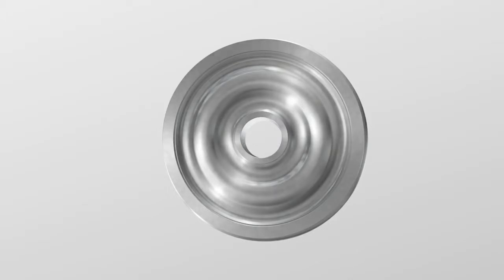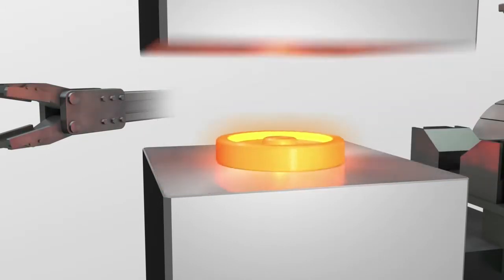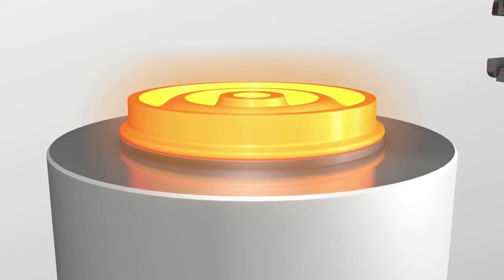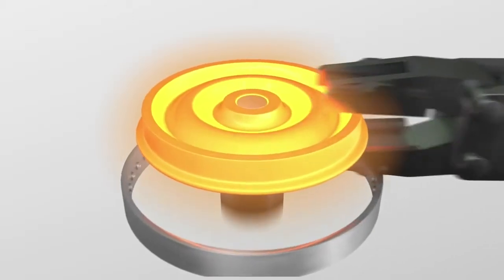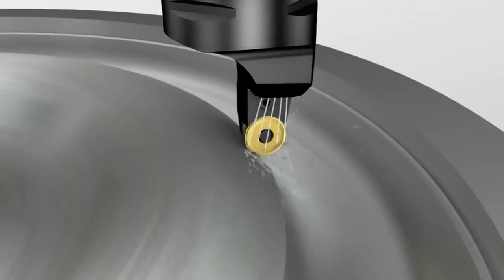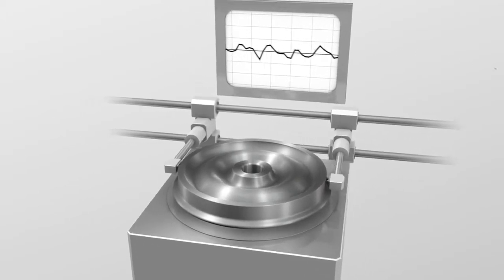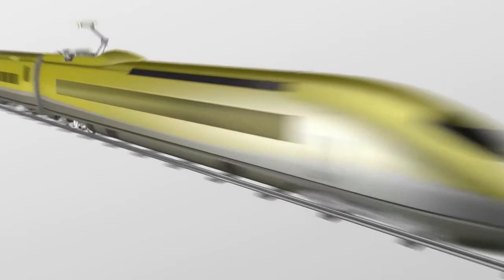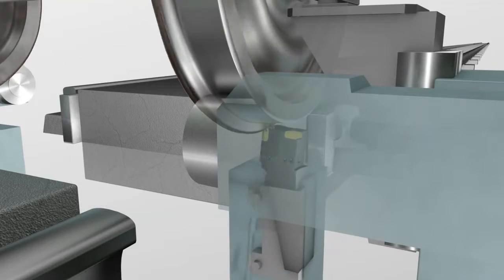Κατασκευή τροχών τρένου από την Sandvik Coromant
Για την παραγωγή τροχών τρένων οι οποίοι διανύουν με ασφάλεια χιλιάδες μίλια, χρειάζονται υψηλές απαιτήσεις στην κατασκευή τους. Στην παραγωγή τους περιλαμβάνεται μία αλυσίδα διαφορετικών κατεργασιών, μετρήσεων και βέβαια τόρνευση με κοπτικά εργαλεία ειδικά ανεπτυγμένα γι' αυτό το σκοπό. Δείτε πως γίνεται!
Διαβάστε όλα τα νέα της SANDVIK COROMANT αποκλειστικά στο περιοδικό ΕΡΓΑΛΕΙΟΜΗΧΑΝΕΣ!